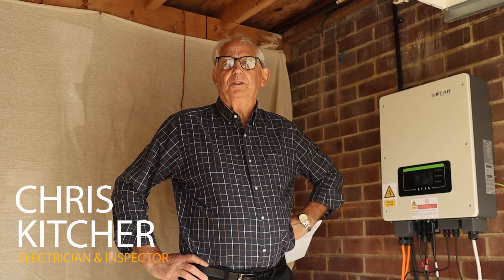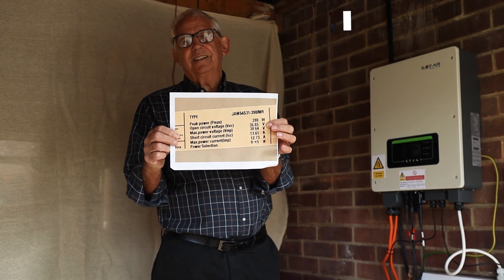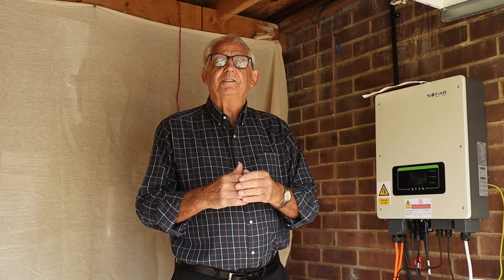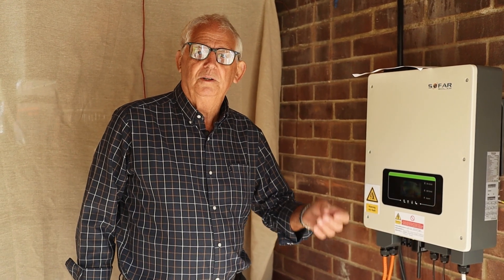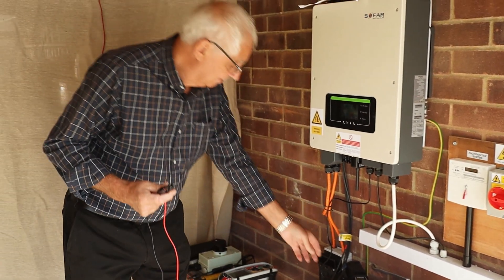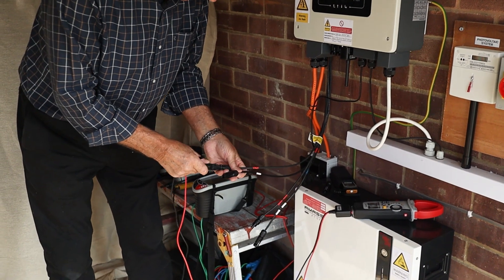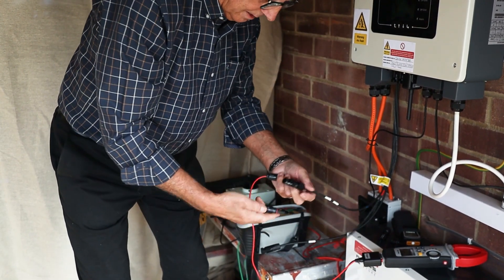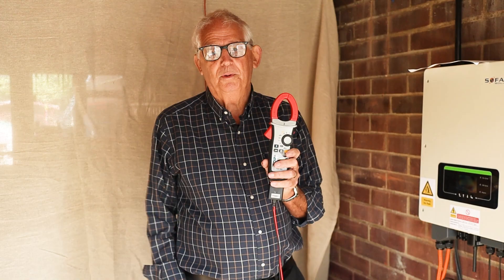Solar Testing with Chris Kitcher 'Open Circuit Test'🌞😎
"🌞 Master the Art of Solar PV Testing with Chris Kitcher! 🌞

Join us for an electrifying journey into the world of Photovoltaic (Solar Panel) Testing in this must-watch series. If you're an electrician looking to enhance your skills, you're in for a treat!

In this comprehensive course, the legendary Chris Kitcher, a seasoned electrician with over 50 years of experience, will be your guide. With a track record of teaching thousands of aspiring electricians, Chris brings a wealth of knowledge and expertise to the table.

🔌 What You'll Learn:

The Correct Series of Tests for Safe & Accurate PV Installation
Pro Tips & Best Practices from a Renowned Expert
Essential Skills to Elevate Your testing Career

Don't miss out on this golden opportunity to learn how to become a PV testing pro!